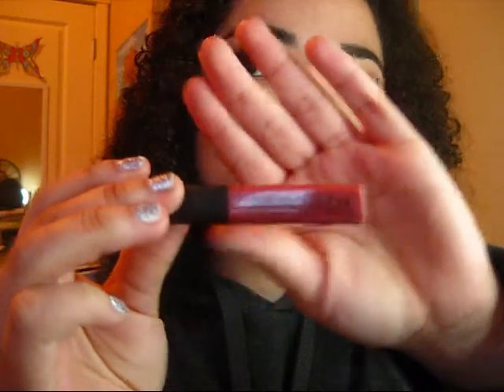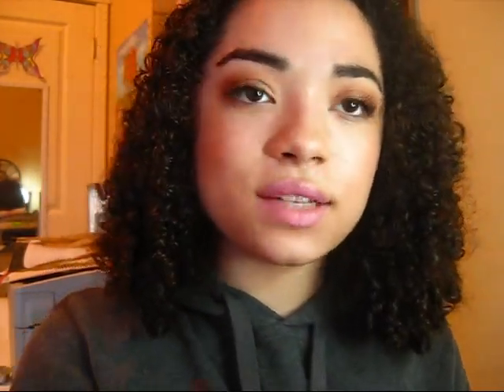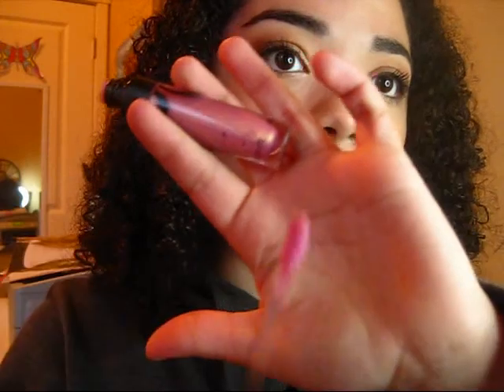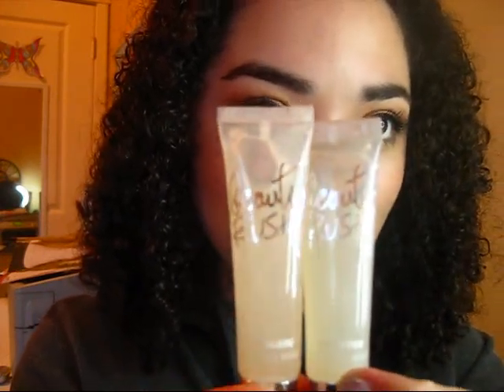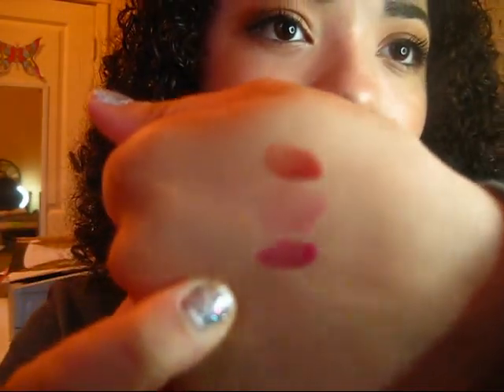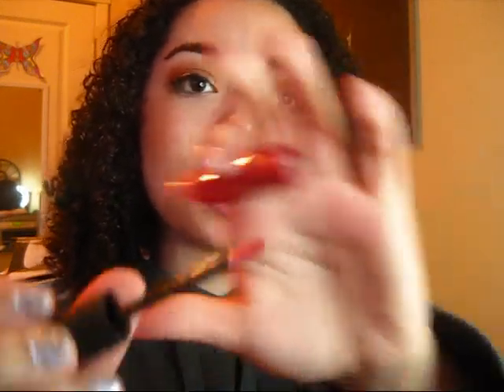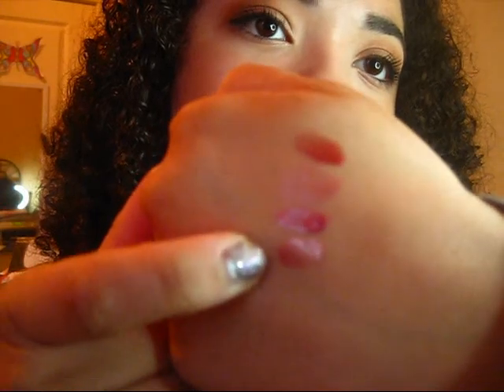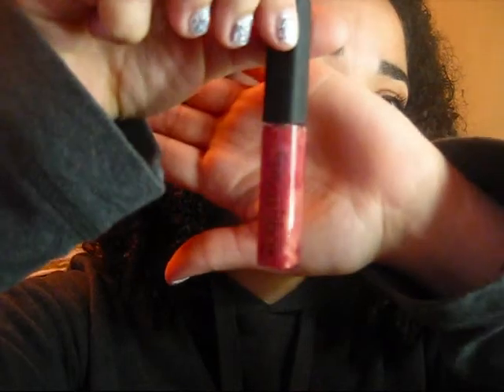Favorite Lip Glosses!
A few of the lip glosses that I grab for often :)

Please comment and sub!